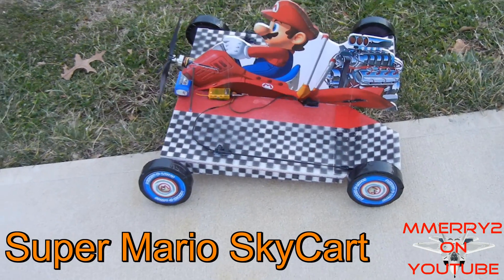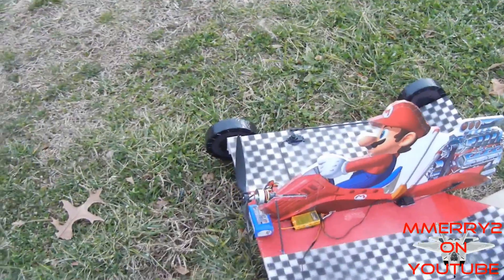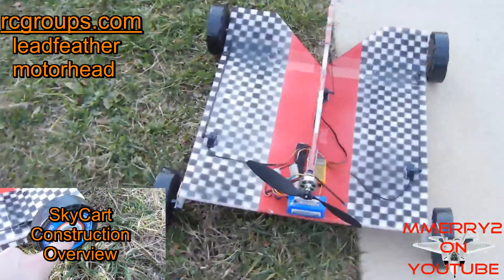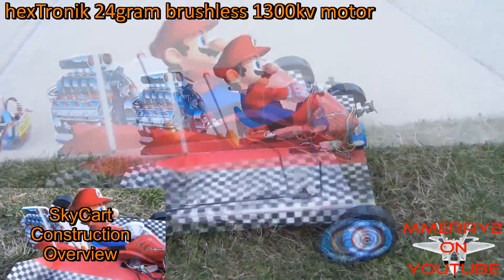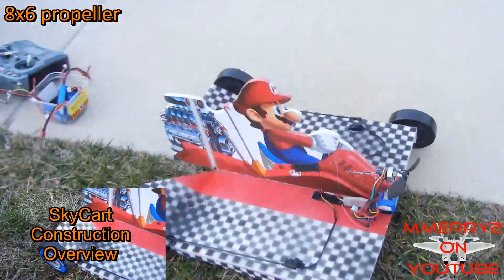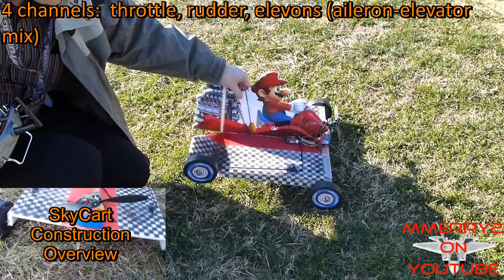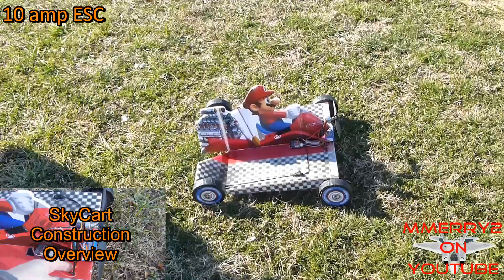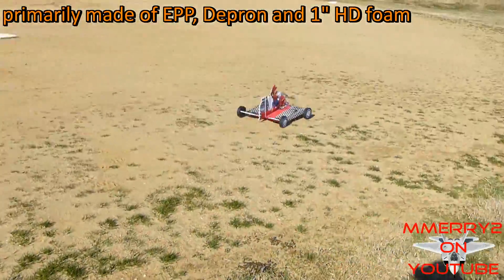Super Mario Flying RC Go-cart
I wanted to show off my new Mario SkyCart.  I built this from scratch from free plans from RCGroups, with the design from users leadfeather and motorhead.   This thing caught my attention and caught the attention of the guys at the flying field when I ran it around and it took off into the air.  No one would believe it could fly.  Let's test the flight in this video and then I'll go over its construction in the next video.

Specs:
Prop:  APC 8x6
4 channels:  throttle , rudder, elevons (aileron-elevator mix)
Motor:  hexTronik 24gram brushless 1300kv
Battery:  3-cell LiPo battery, 800mah
ESC: 10 Amp
Primarily made of  EPP, Depron and 1" Home Depot foam